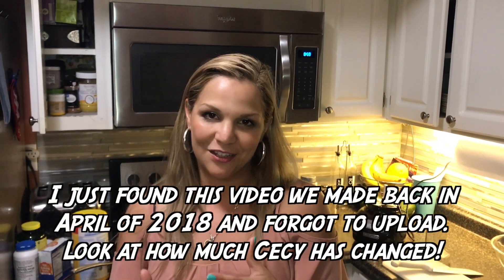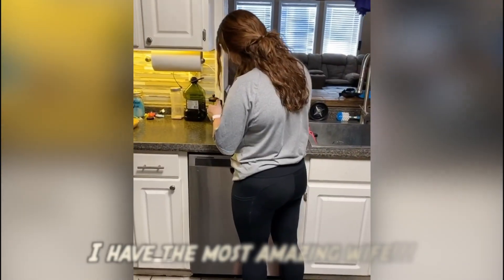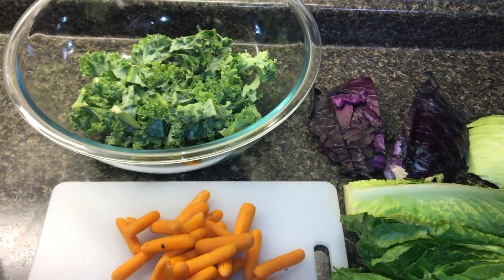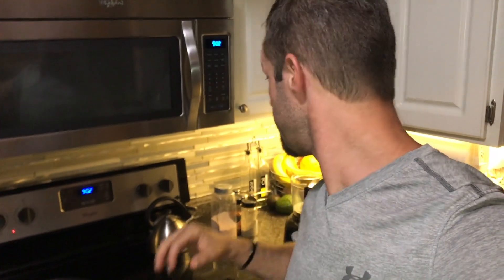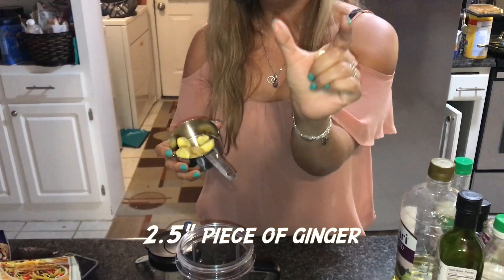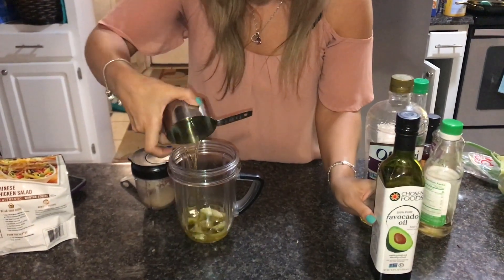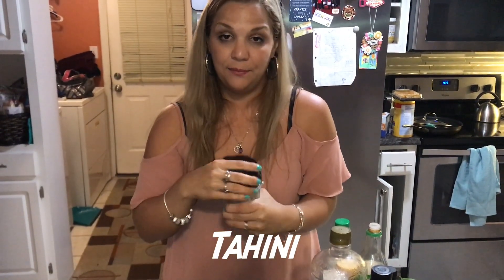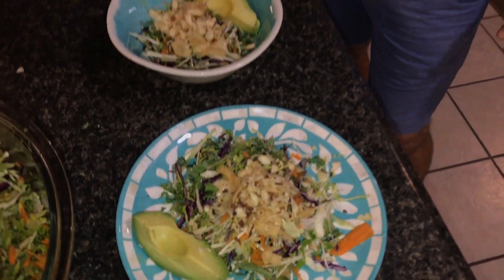How to make a Delicious Simple Homemade Salad and Dressing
I just found this video that we forgot to publish 2 years ago! In the video you can see how much weight Cecy has lost! Super amazing!

Also, this salad recipe is by far the best salad recipe out there! If you doubt it, TRY IT!!!